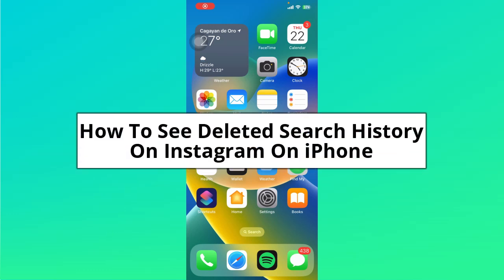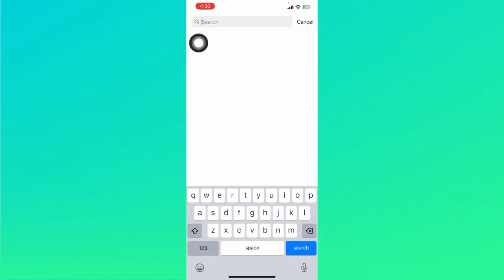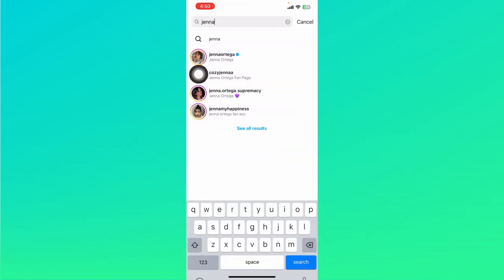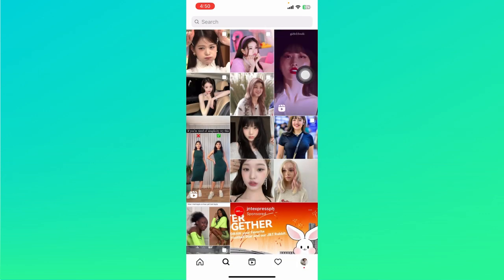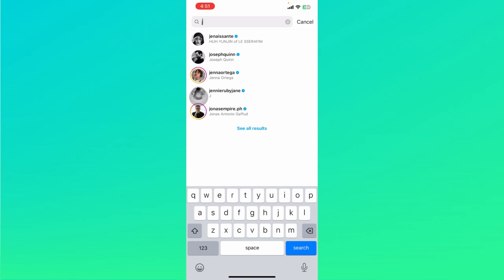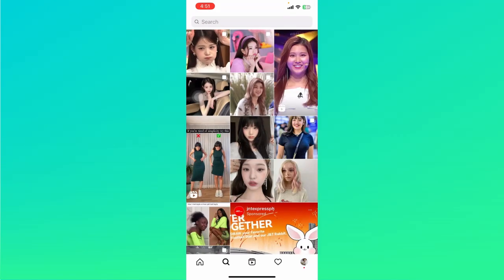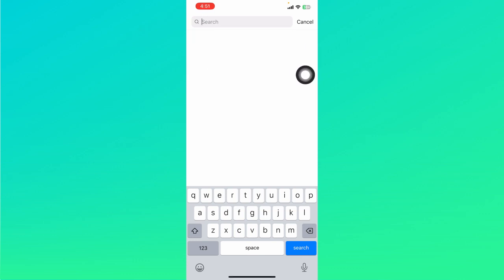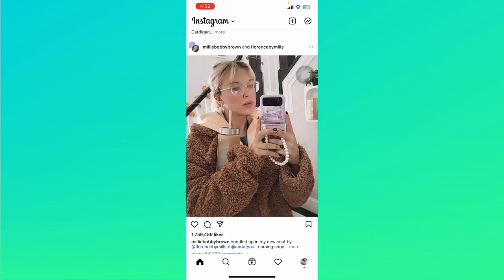How To See Deleted Search History On Instagram On iPhone (2023)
How To See Deleted Search History On Instagram On iPhone